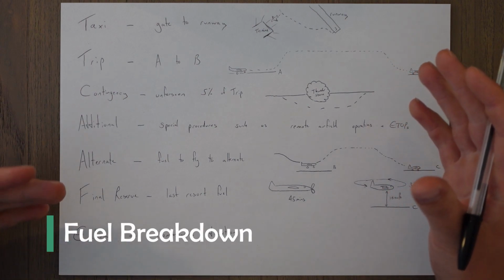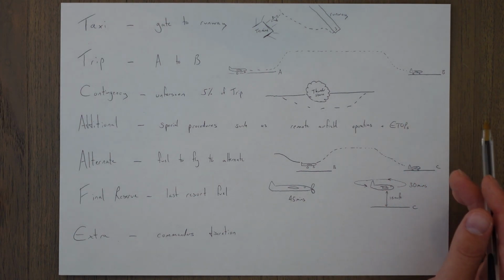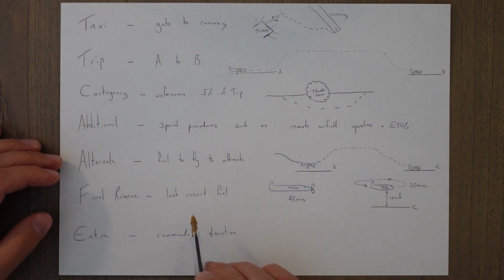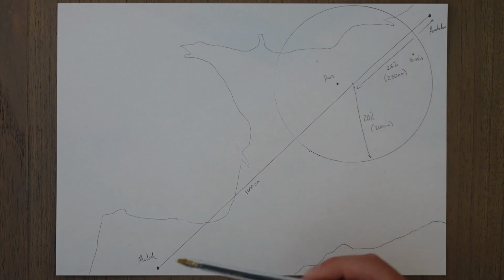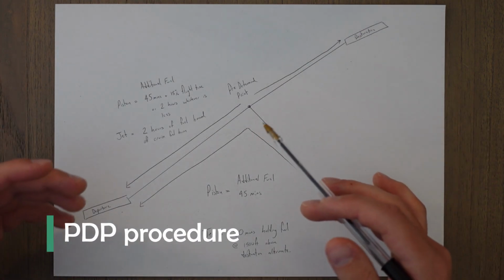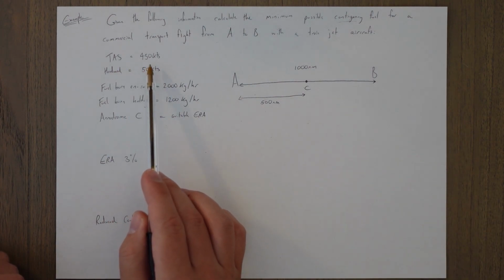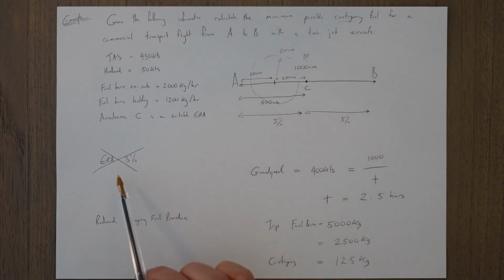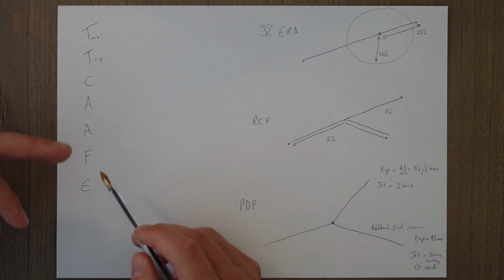ATPL Flight Planning - Class 2: Fuel.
Welcome to the 2nd class in a new Flight Planning series

We need to take fuel with us on board an aircraft in order to get to our destination. We can break down the fuel into different sections that we only use for certain situations that way we get a far more accurate fuel value.